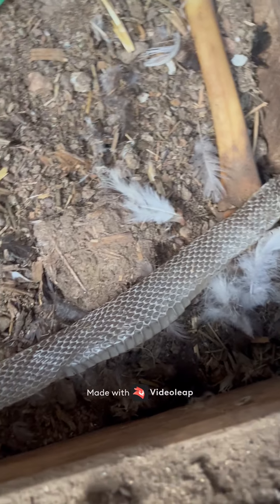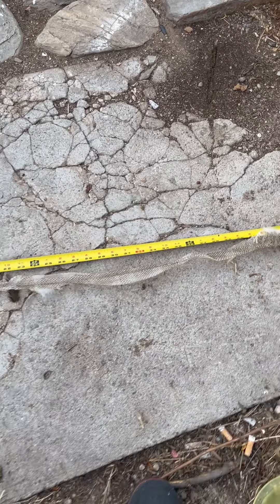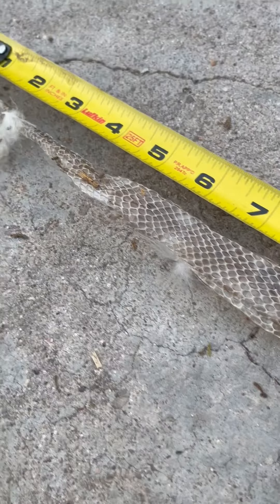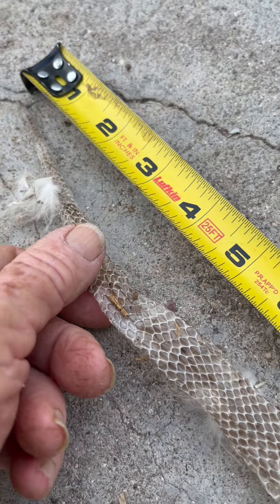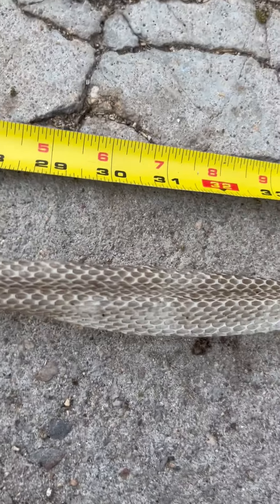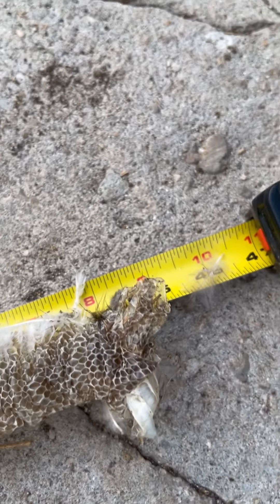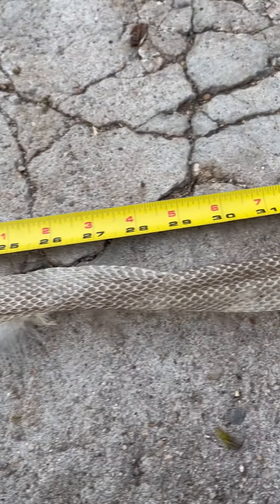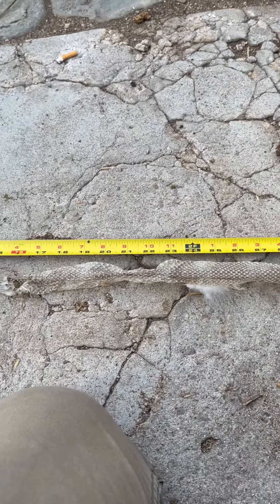4 ft. King Snake Shed SkinJuly 23, 2024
When I went to feed in the big chicken house this morning there was a shed snake skin right in front of the door. I retrieved it after chores and it looks like it came from a King snake about 4 feet long. That is probably the big one that I saw a few weeks ago in that same chicken house. It doesn't seem to be bothering the chickens and it is taking out the mouse population for me.